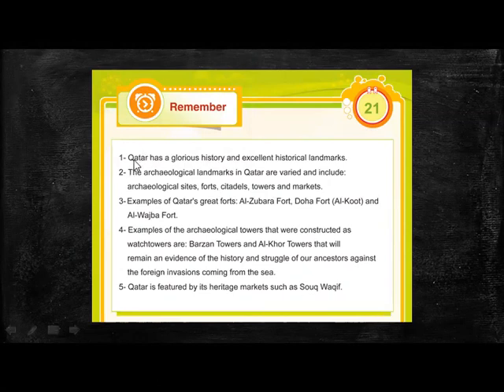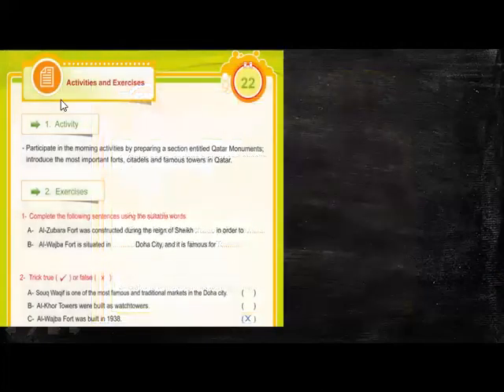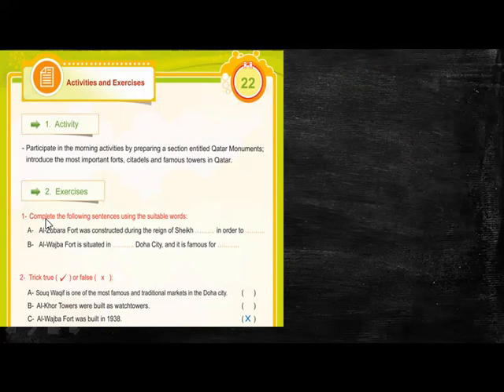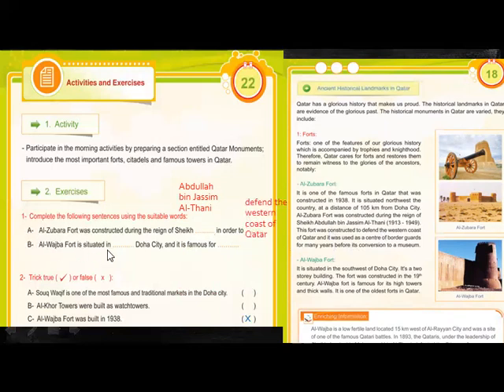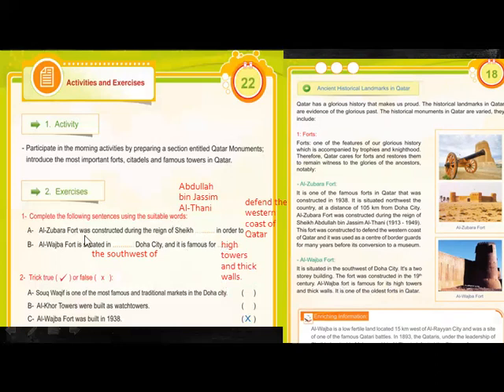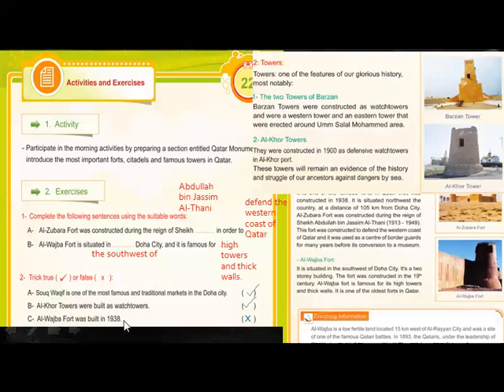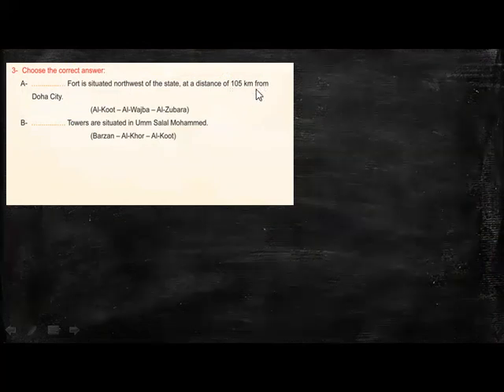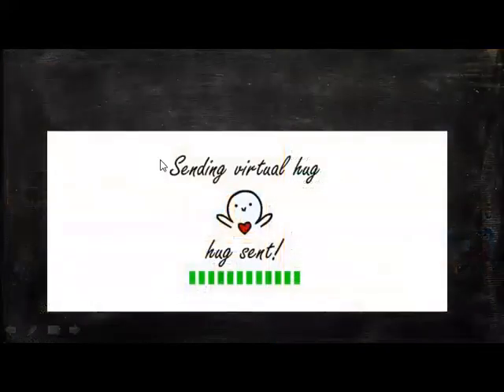Gr. 3 QH: Lesson 2 revision